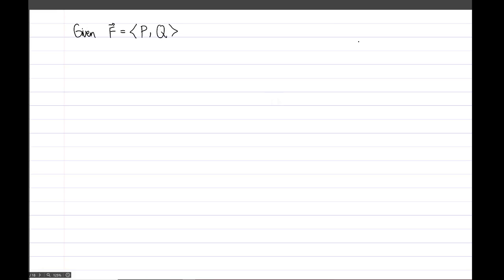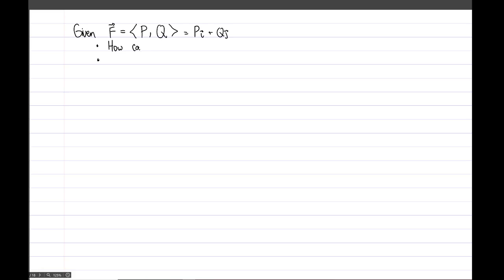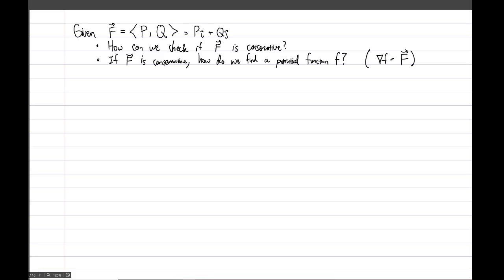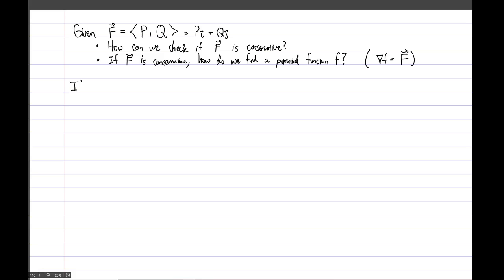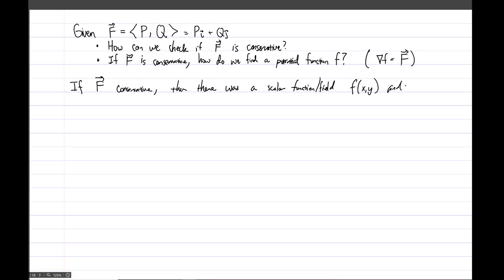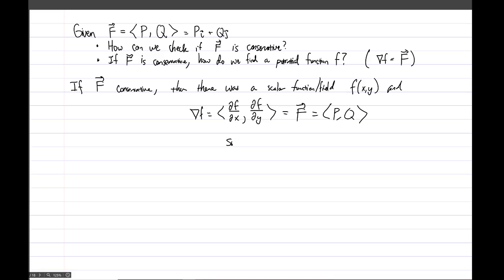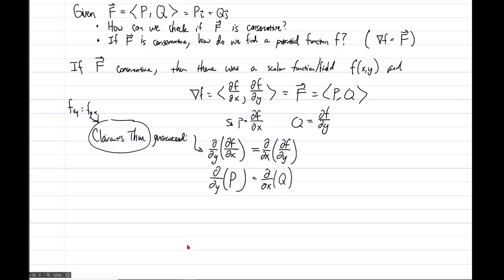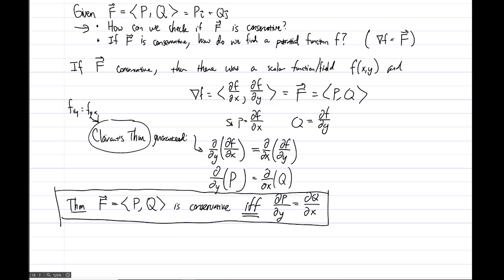310 Day 40 Part 3